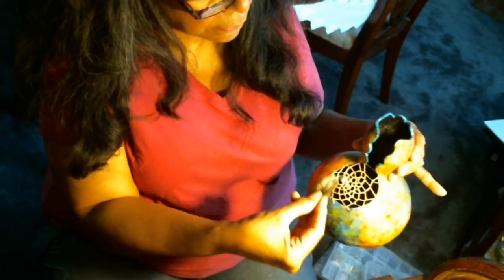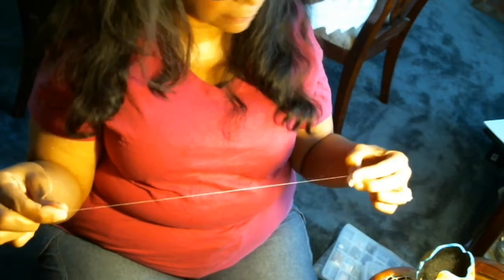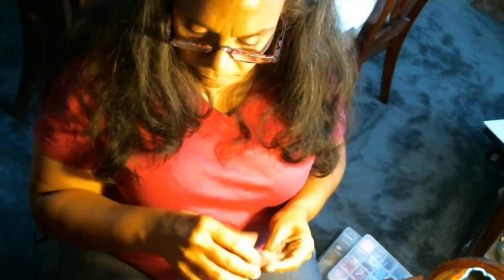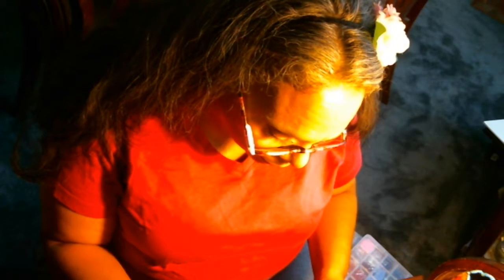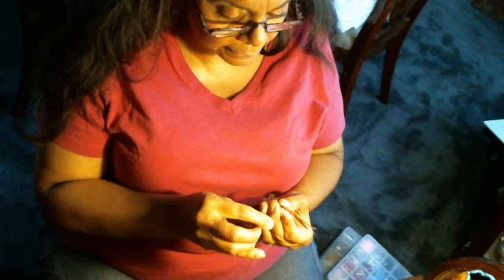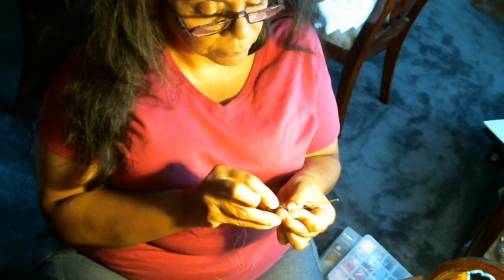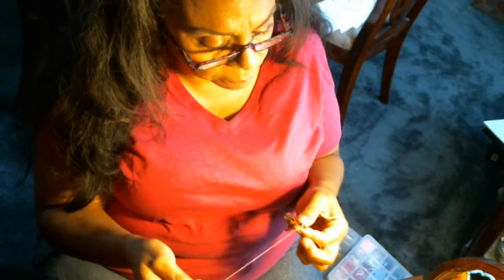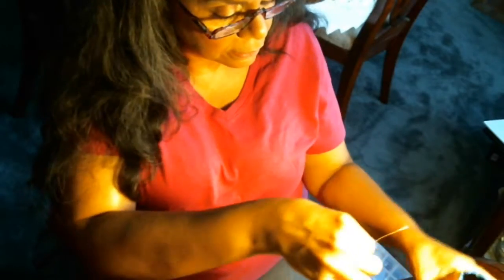How to Decorate Gourds - Live Video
Handmade gourd art
Native People - Hidden in Plain Sight

We are allowing you into our secrete hidden world.  Each video gives you little hints of how we live.  We are members of the Nanticoke Lenni-Lenape. ​Customs and celebrations have been passed down through many generations.  We will remember, each generation that passes leaves markers and teachings through the birth of the new generations.

We have remained in our homeland and have been here for over 10,000 years, right here in New Jersey.

We have discovered how to survive, to be "our people" and/or authorities on South Jersey Indigenous. The promises we made to our elders many years ago are being honored with each generation.

We truly hope that you enjoy all the posts. Vic and Ty

To drop us a line:
NAAC